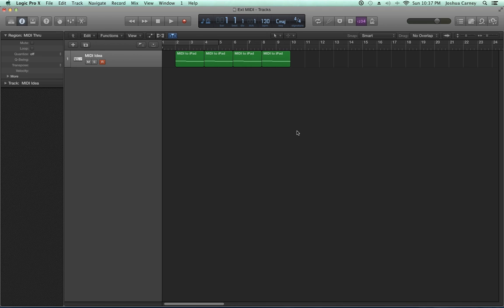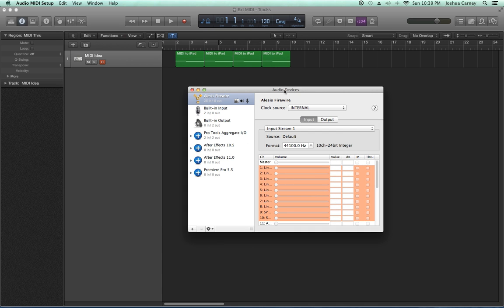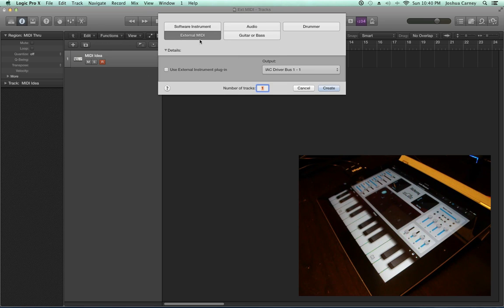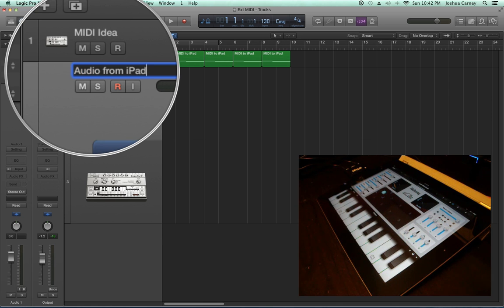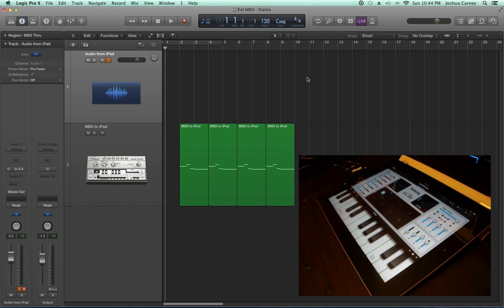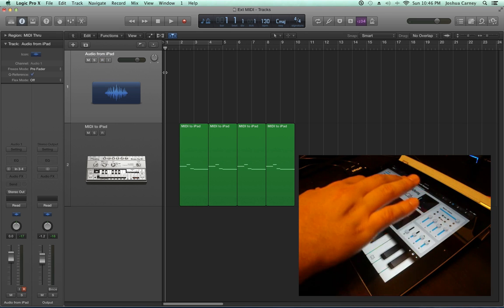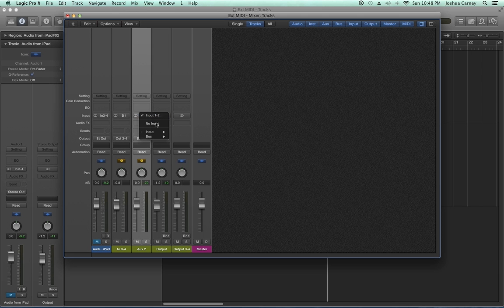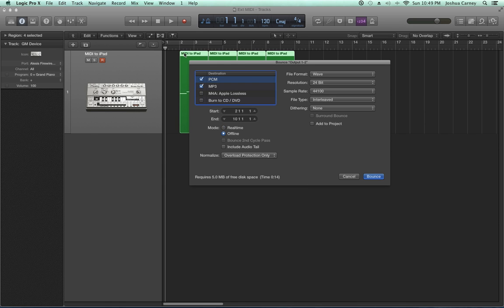Logic Pro X - Video Tutorial 36 - Use iPad Synths with Logic, External MIDI Tracks and Synthesizers